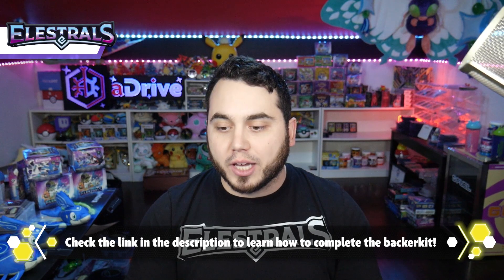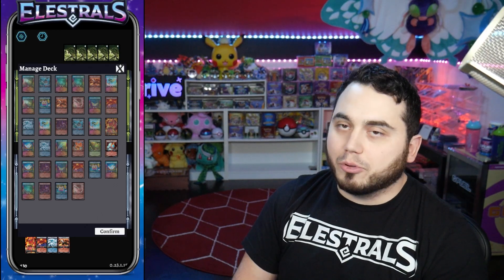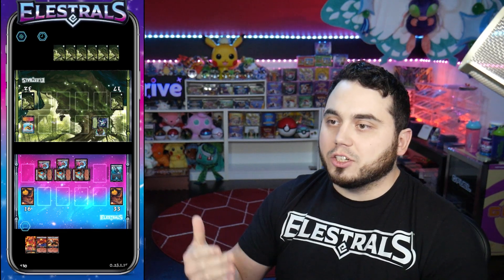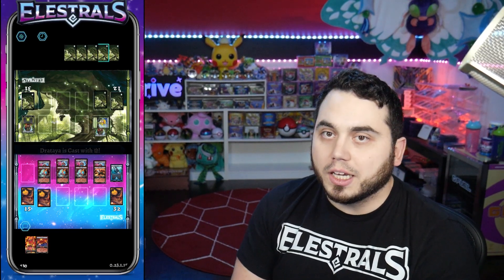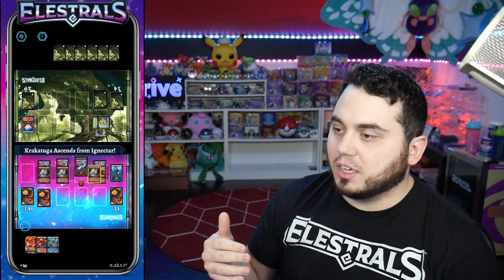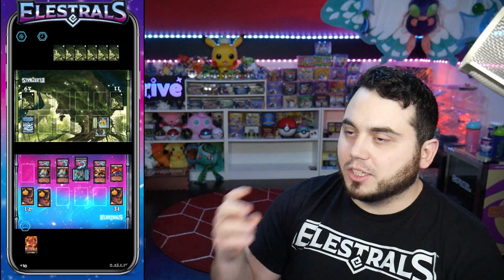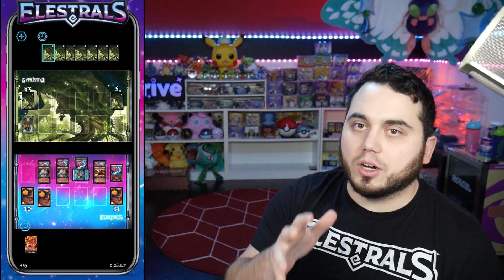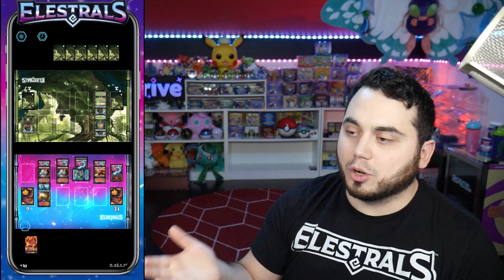A NEW FROST ELESTRAL...?!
Alpha Digital Gameplay with Krakatuga Direct Burn and a new Elestrals Teaser!

More Elestral Gameplay Videos:
ELESTRALS DIGITAL GAMEPLA Alpha Showcase!